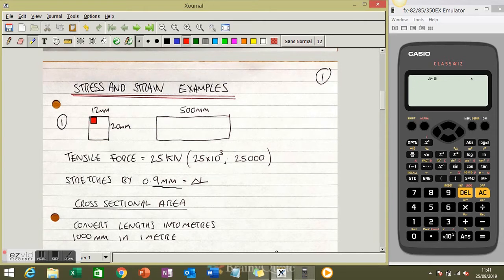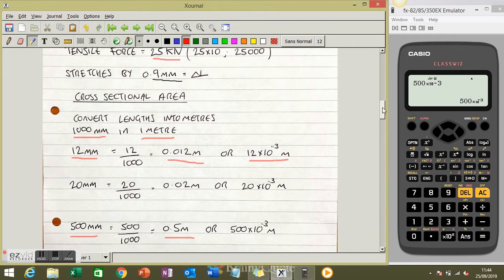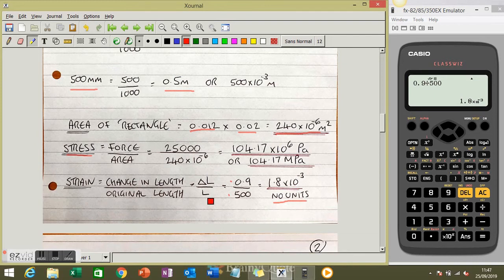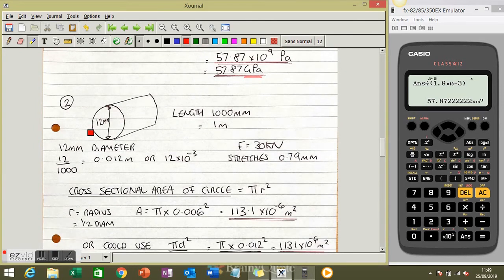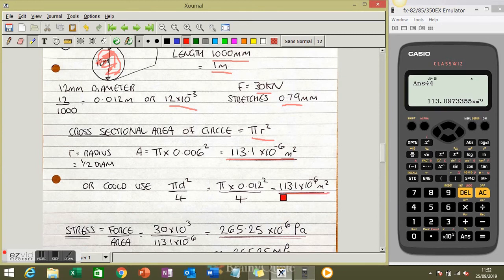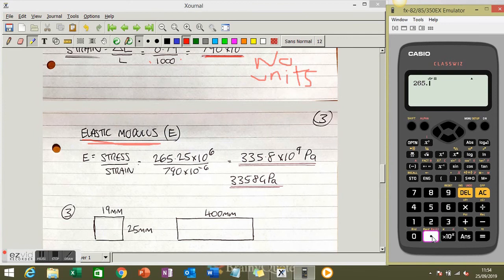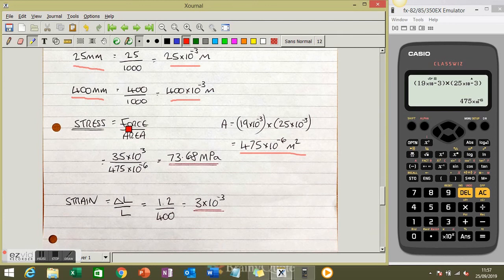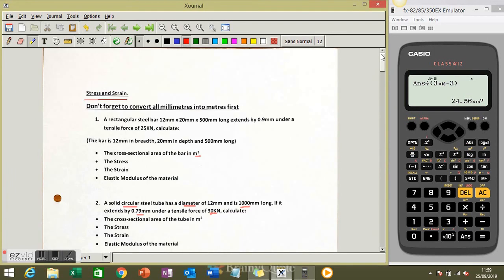Stress and Strain Worked Examples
In this video, I go through Stress and Strain Worked Examples. Examples also include calculations for Young's Modulus.